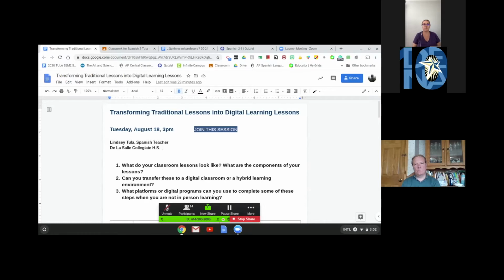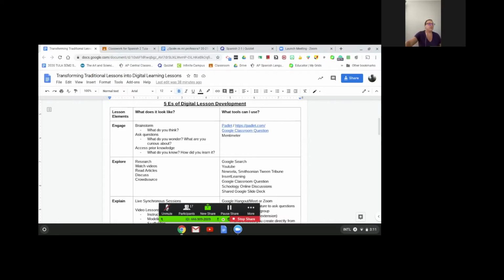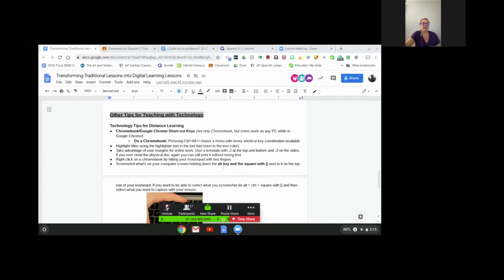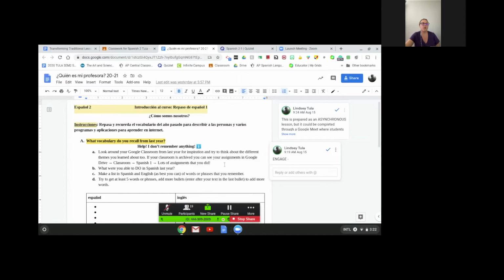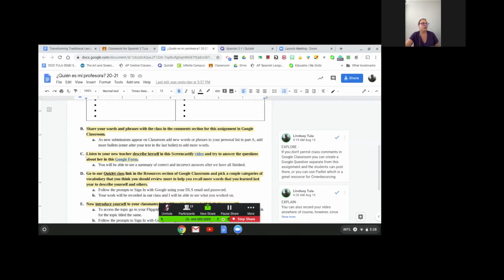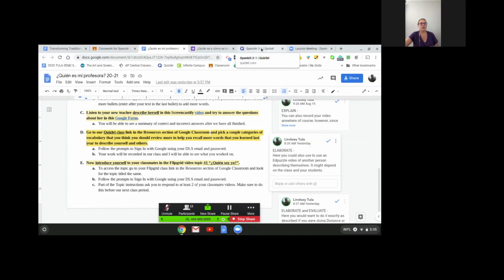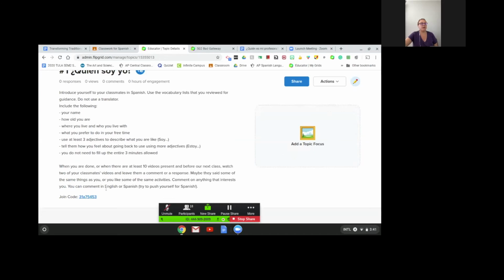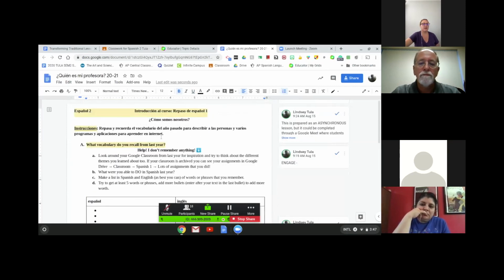Transforming Traditional Lessons into Digital Learning Lessons - Digital Learning Series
Presented by Ms. Lindsey Tula, Spanish Teacher - De La Salle Collegiate High School, Warren, MI -  Tuesday, August 18, 2020 - 3PM

Abstract: This webinar will focus on helping teachers take their traditional in-person lessons and transform them into enhanced digital lessons using a variety of popular and user-friendly platforms. Teachers and students will need access to Google Apps for education to execute these lessons as shown, most importantly Google Docs and Google Classroom. However, this method could be adapted for any platform where you are able to post word processing documents for students. Lindsey will walk you through how to develop dynamic Google Doc lesson plans that lead students through each part of the learning process including video instruction, links to resources for learning and practice, and formative and summative assessments. She will also give a brief overview of popular online applications for learning Screencastify, Edpuzzle, Quizlet, Quizizz, and Flipgrid (and links to more information about how to use each) and how these can be used and organized in a Google Doc for ease of use for both teachers and students.

About the Presenter: Lindsey Tula will be starting her 13th year teaching multiple levels of Spanish at De La Salle Collegiate in Warren, Michigan. She has a Bachelor of Science in Education with a Major in Spanish and a Master of Arts in Language Learning with a concentration in Spanish from Wayne State University.